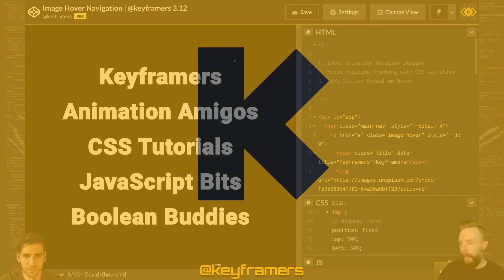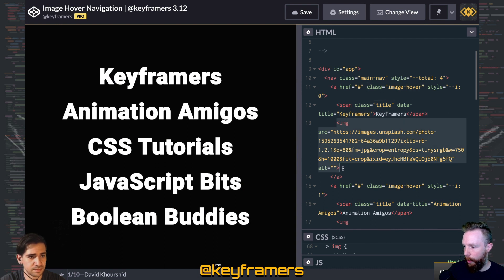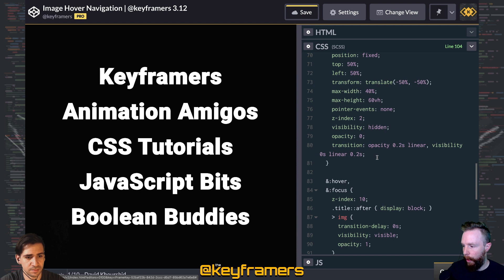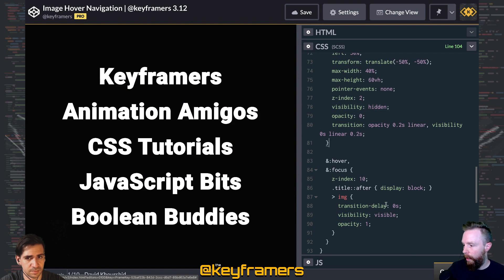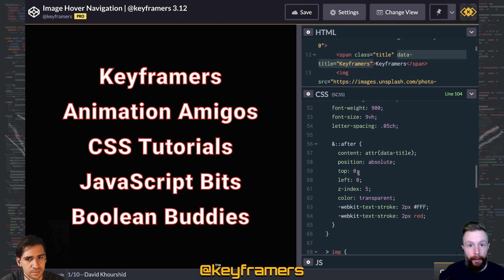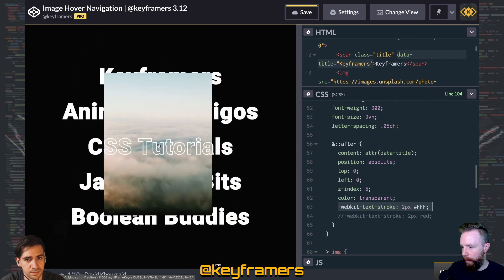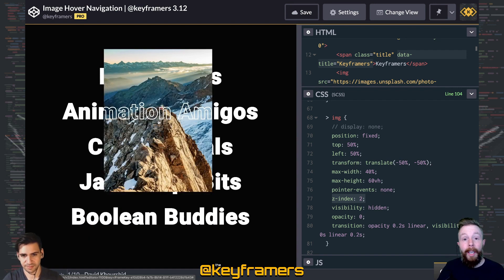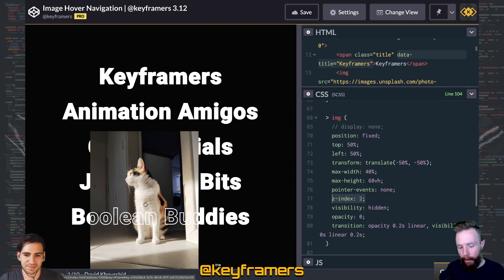Text Outline & Image Reveal on Hover | SUMMARY from Image Hover Navigation | @keyframers 3.12.3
Awesome text outline & image reveal on :hover using psuedo elements, position, and data attributes! This is a short clip from a live episode where David Khourshid & Stephen Shaw create an image revealing hover navigation effect.